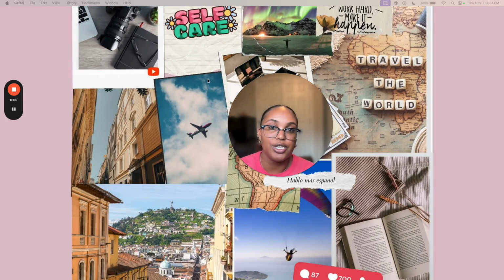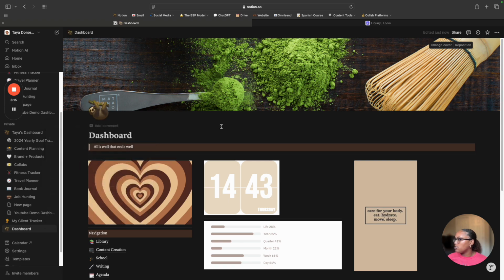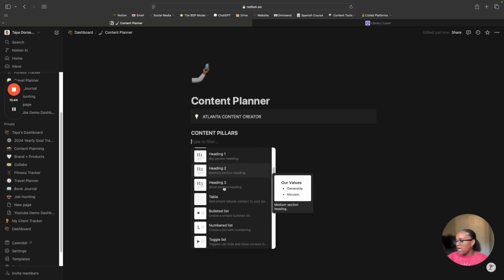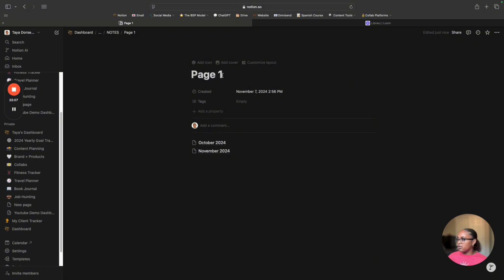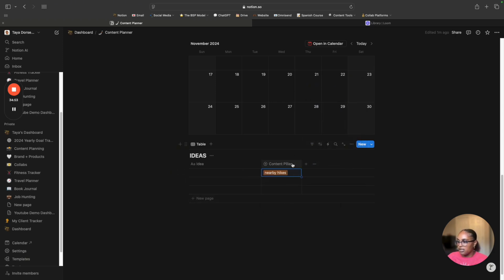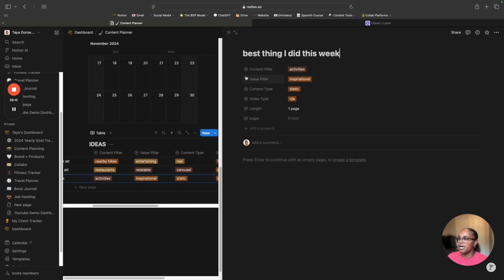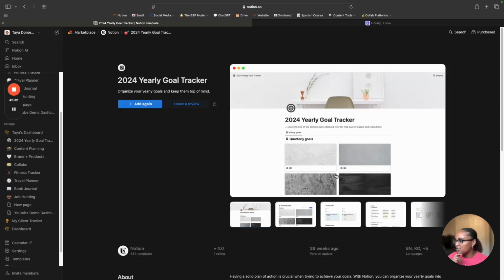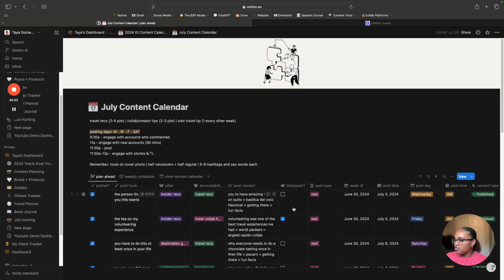Content Calendar Tutorial for Beginners: How Notion Doubled My Content Creation Output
Are you struggling to organize your content creation process? In this beginner-friendly tutorial, I’ll walk you through how to use Notion as a content creator. We'll start by setting up a custom dashboard tailored to your workflow, building a content calendar to manage deadlines, and adding tools like a goal tracker to boost productivity. If you're ready to streamline your planning and take your content to the next level, this video is for you!

Hi, I’m Taya. I'm a travel content creator, and every week, I share videos designed to help content creators elevate their brand, land paid collaborations, and travel more.

TIMESTAMPS:
00:00-01:00 - BENEFITS OF USING NOTION AS A CONTENT CREATOR
01:01-03:13 - HOW TO CREATE A DASHBOARD IN NOTION
03:14-11:26 - HOW TO CREATE A CONTENT PLANNER IN NOTION
11:27-13:01 HOW TO ADD A GOAL TRACKER IN NOTION
13:02-14:05 PROGRESSING WITH NOTION

RESOURCES MADE JUST FOR YOU 🫵🏽

Start negotiating like a pro!

Land hotel collabs with confidence

Free Travel Planning Templates

MORE THINGS YOU SHOULD CHECK OUT 👀

Bi-weekly Newsletter for content creators.

LET’S CONNECT! 🫶🏾

Amazon Storefront